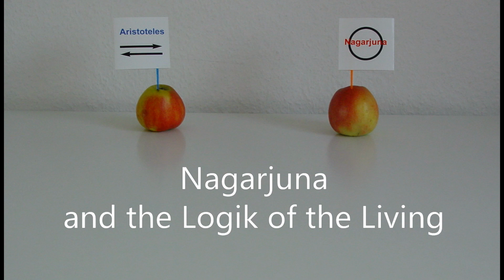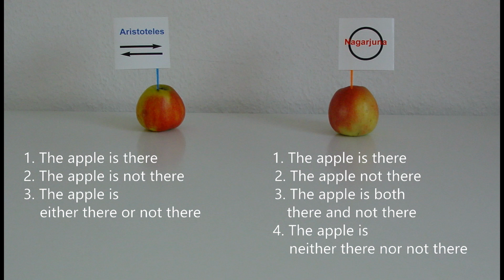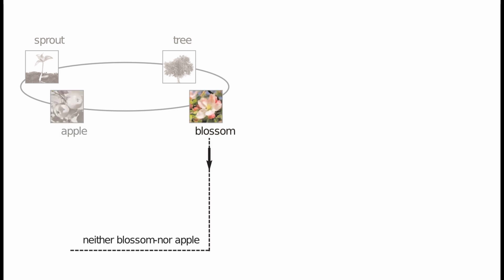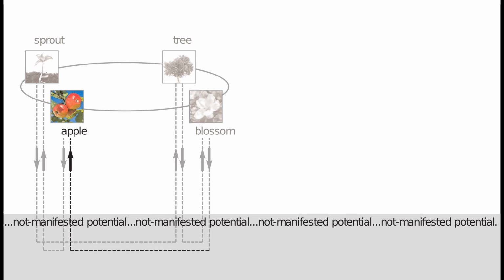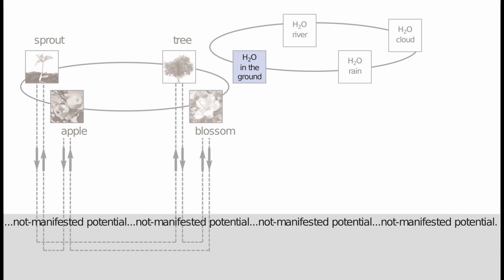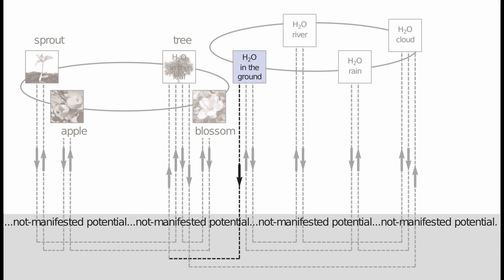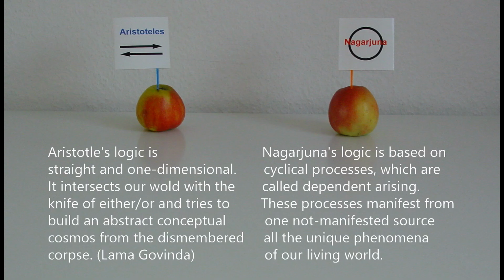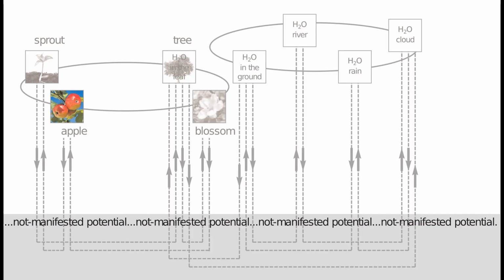Nagarjuna and the Logik of the Living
The logic of Aristotle is very helpful to find reasonable conclusions for a lot of situations. But if we try to use this logic to understand our world  in a fundamental way, it does not work. The logic of the Indian phisosopher Nargajuna provides an approach to get a better understanding of the living qualities of our experienced and of our material world.